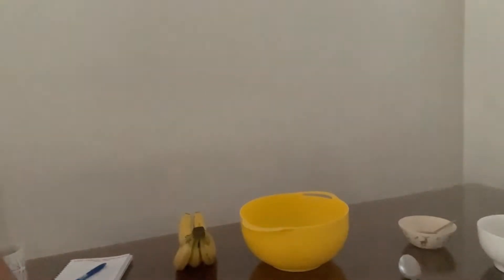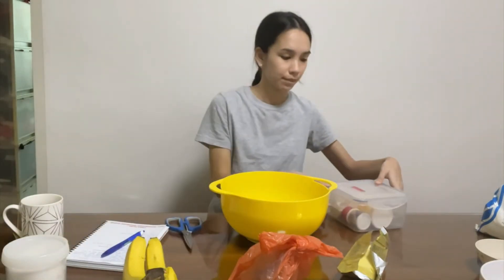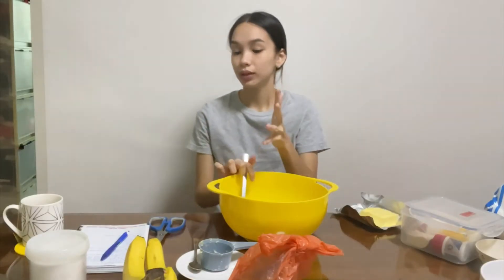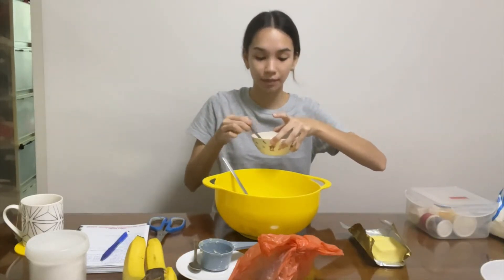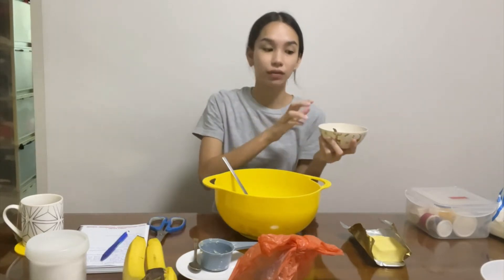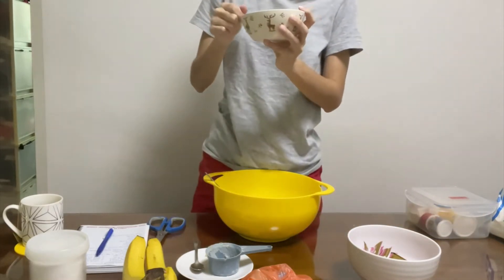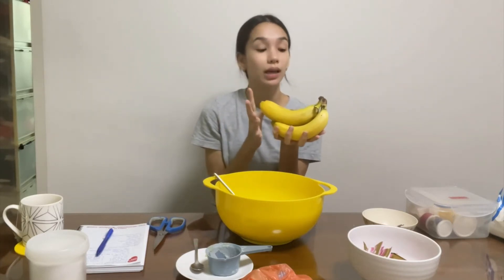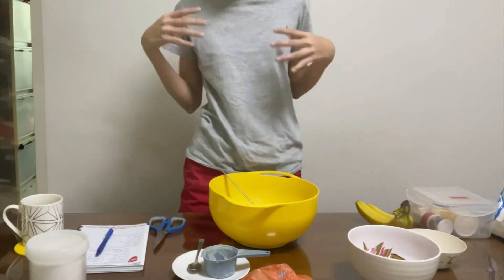Failing miserably at my first banana bread! 🍞🍌cooking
Today, i tried to bake a banana bread and everything just went wrong oops